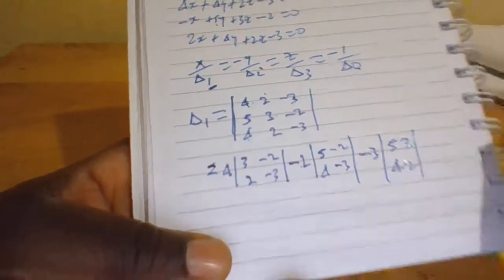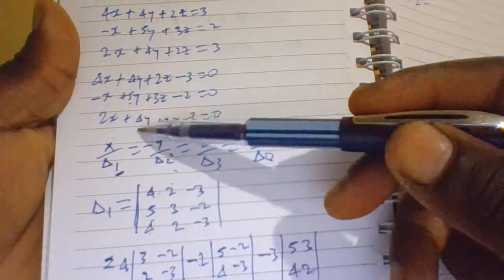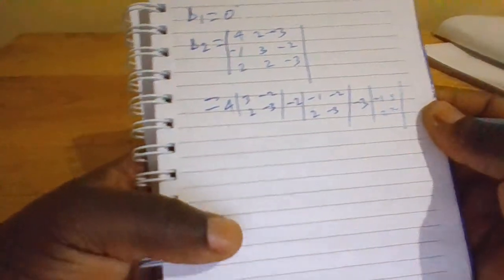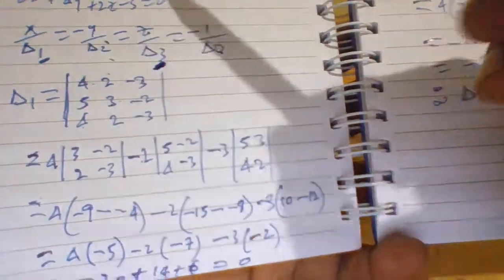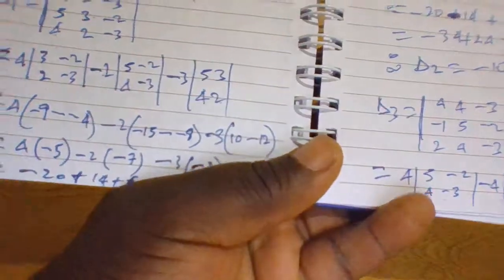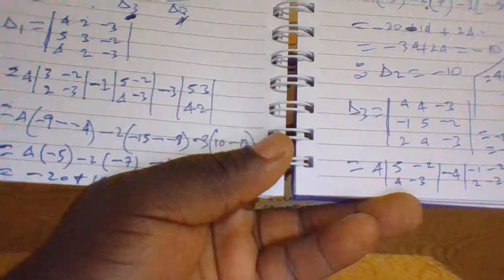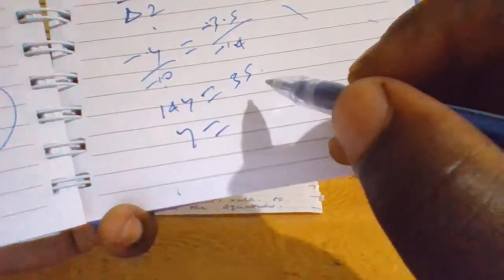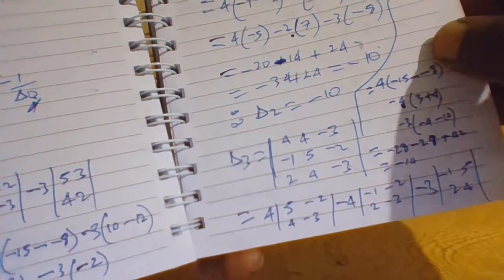ELECTRICAL & ELECTRONICS CERTIFICATE MATHS MODULE II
KNEC PAPER JUNE JULY 2020 QUESTION 7C